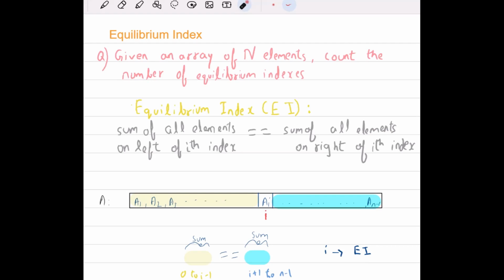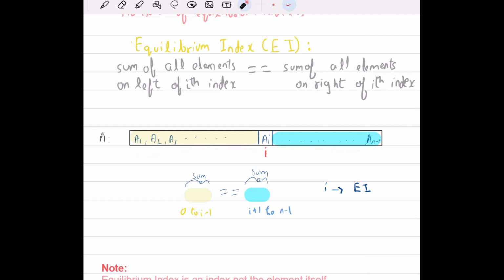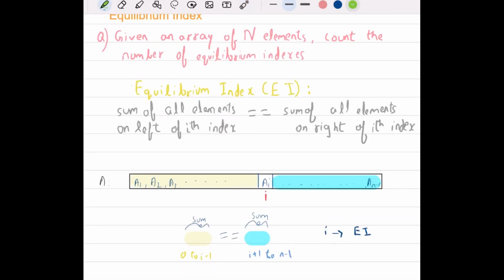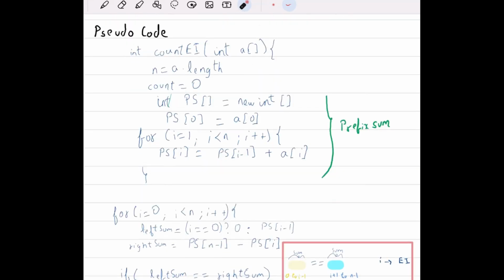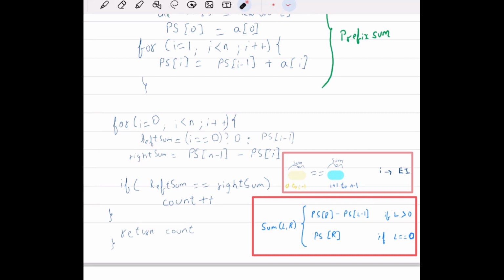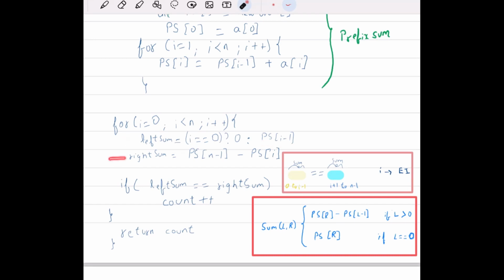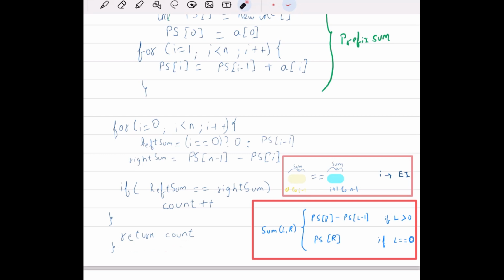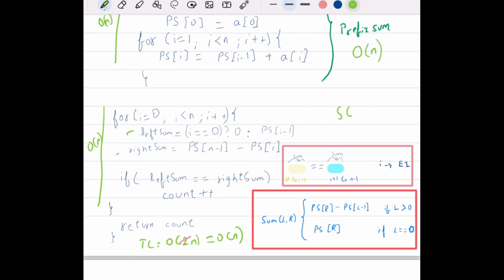Solving Equilibrium Index Problem Using Prefix Sum | Basics of Data Structure | MAC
Welcome to our educational video on solving the Equilibrium Index problem using the Prefix Sum technique!

In this video, we will delve into one of the popular problems in computer science - finding the equilibrium index of an array. An equilibrium index is a position in the array where the sum of elements on the left is equal to the sum of elements on the right.

What You’ll Learn:

Understanding the Equilibrium Index: We'll start by defining what an equilibrium index is and why it’s an important concept in algorithm design and analysis.
Naive Approach vs. Optimized Solution: We'll compare a brute-force solution with the efficient Prefix Sum approach to highlight the importance of optimization.
Prefix Sum Technique: A step-by-step explanation of the Prefix Sum method and how it can be used to find the equilibrium index with improved time complexity.
Test Cases and Analysis: We’ll run multiple test cases to ensure our solution works correctly and discuss its time and space complexity.

Key Concepts Covered:
Equilibrium Index
Prefix Sum
Time Complexity Optimization
Array Manipulation

This video is perfect for computer science students, coding enthusiasts, and anyone preparing for technical interviews. Whether you are a beginner trying to grasp the basics or an advanced learner looking to brush up on your skills, this video has something for you.

The Prefix Sum method reduces the time complexity from O(n^2) in the naive approach to O(n), making it a highly efficient solution for large datasets. Understanding this technique is crucial for solving various other problems in competitive programming and real-world applications.

By incorporating detailed explanations, hands-on coding, and additional resources, this description aims to engage viewers and provide a comprehensive understanding of solving the equilibrium index problem using the prefix sum technique.